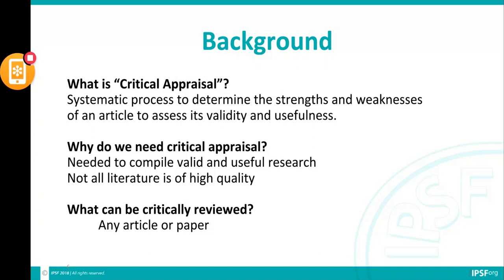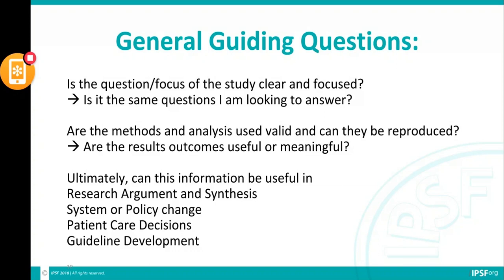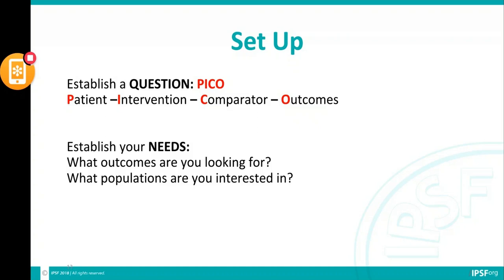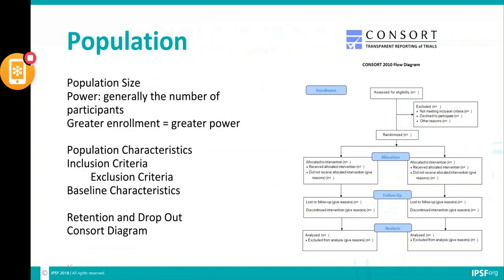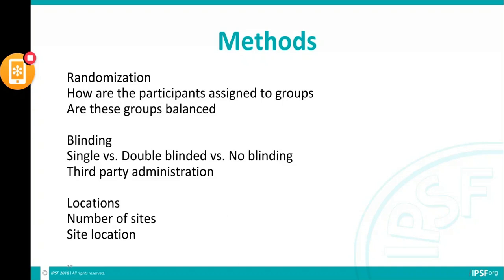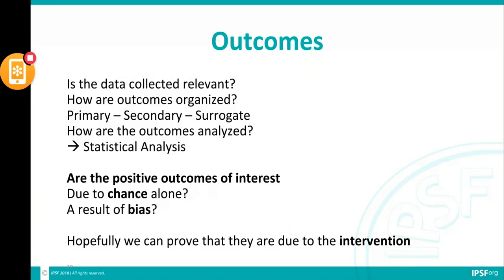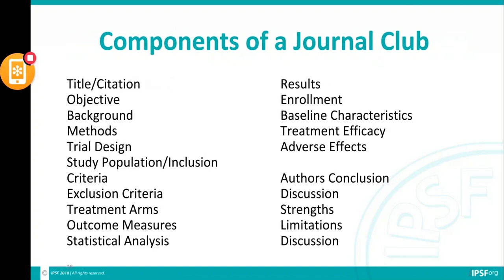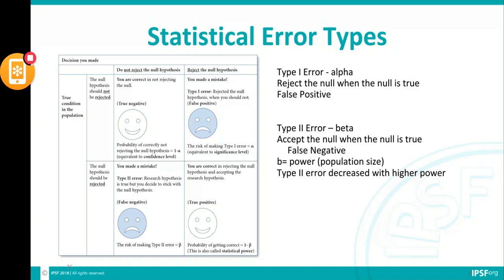YRF Webinar Series: Critical Appraisal of Journal Articles